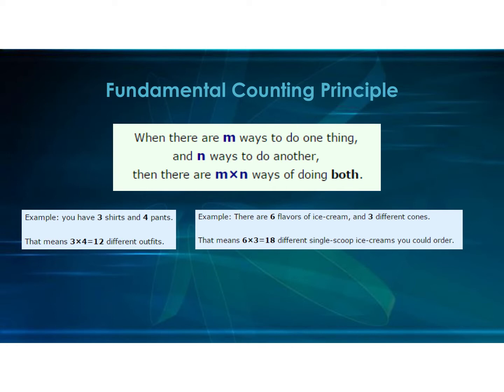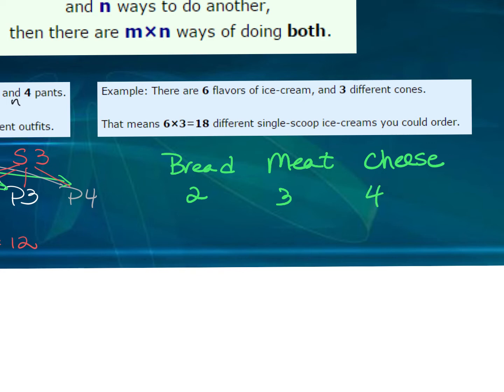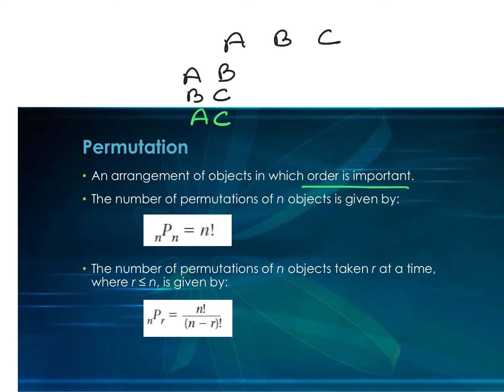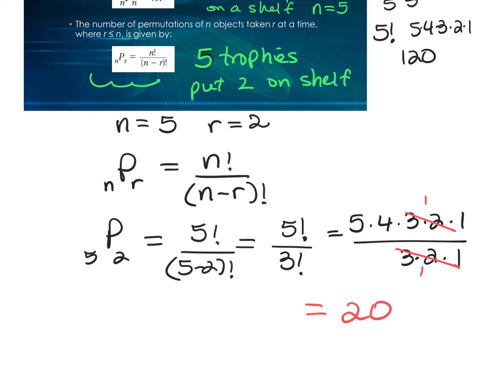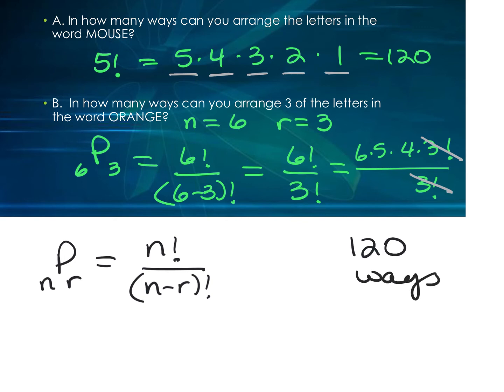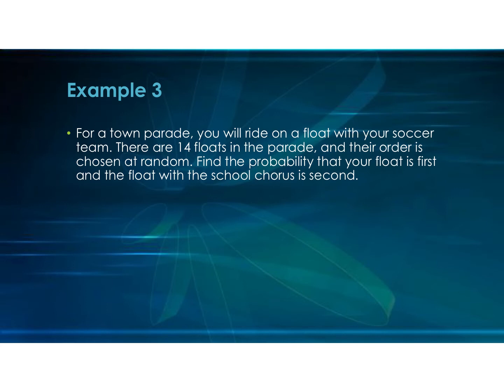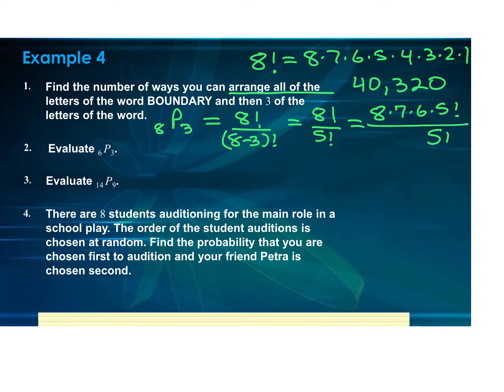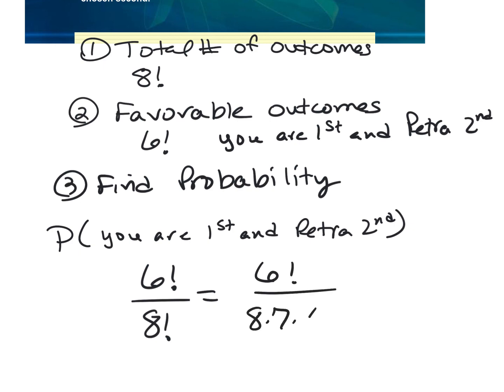5.16.22 12.5 Day 1 Permutations and Combinations